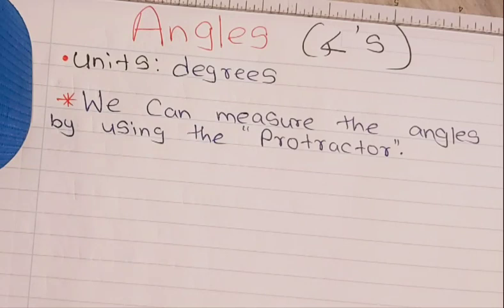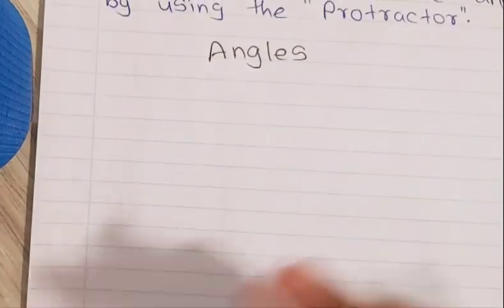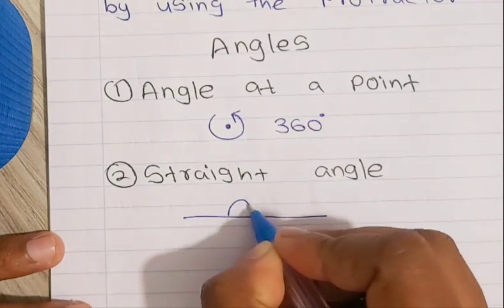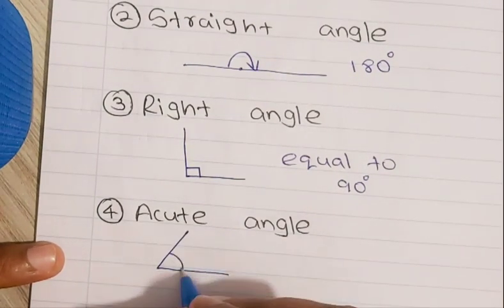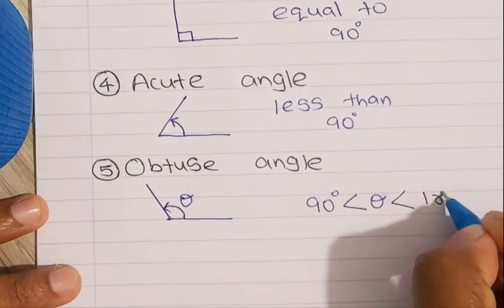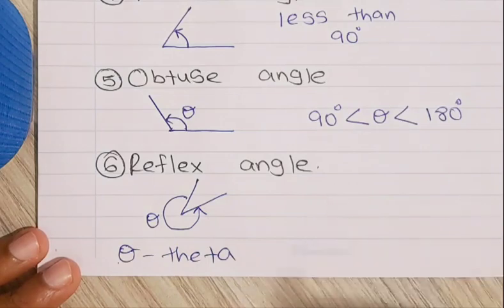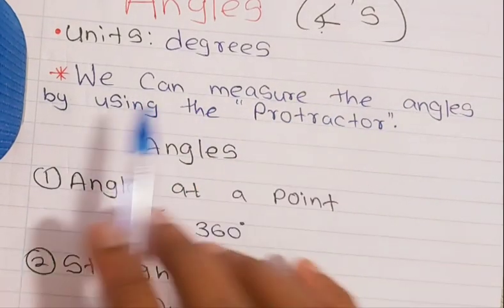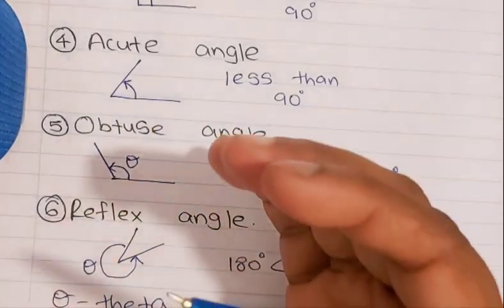🎯 Angles Basics 🔰♟️👩‍🏫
🤔 Are you struggling with Maths⁉️️🫤😕☹️😵‍💫

🔥🔥 පිටරටක ඉගෙනගන්නා අපේ ශ්‍රී ලාංකීය දරුවන්ට විෂේශයෙන්..🌎🔥🔥

✍️ Let's learn Maths from basic to advanced.

🤫 Don't worry.. We are here to support you..🖐️🖐️

🙁 Low mark for Maths❓❓❓

🎯 මේ වන විටත් රටවල් කිහිපයකින් අති විශාල දරුවන් පිරිසක් අප සමගින් Online ඉතාමත් සාර්ථකව වැඩ කරන් යන අතර,

🤠  Foundation programme

♟️ Upto grade 5 students

✍️ Covering entire syllabus

✍️ Speedy revisions

🛜 Will cover

♦️️ Local syllabus

♦️ Cambridge

♦️ Edexcel

♦️ London exams

♦️ Combined Mathematics (A/L)

The world's best Online Maths   Academy❤🏆️💫
Winners Academy 🔥🏆️🎯

💠With 12 years experience producing high results

🔰 Flexible time scheduling.

🤠 වැඩියෙන්ම වැඩ කරන වැඩ කරවන

🔥 දරුවන් ඉතාමත් ආසාවෙන්  ඉගෙනගන්නා අපේ Nicely and neatly
Smart වැඩපිළිවෙළ.

📍 දරුවන් තුල මූලික ගණිත සංකල්ප මනාව ගොඩනැගීම තුලින් විෂය තුල අති දක්ශයින් බිහි කිරීම.

🍀 With reasonable charges.

Ms. Nimmi

😊 එන්න ඔබත් අදම දරුවාව අප සමගින් සම්බන්ධ කර කෙටි කලකින් ලොකු වෙනසක් දකින්න..🎯

💥 💥 💥  සීමිත අවස්ථාවන් කීපයක් ඇති බැවින් ඔබත් අදම දරුවාගේ විස්තර Whatsapp කරන්න

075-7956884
Nimmi Teacher
(With 12 years experience 🌎🏆️)